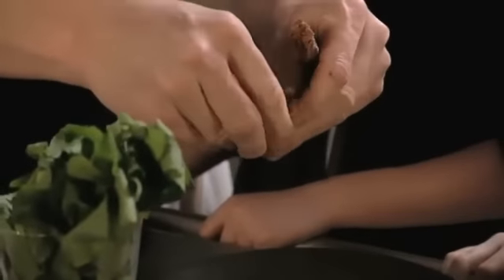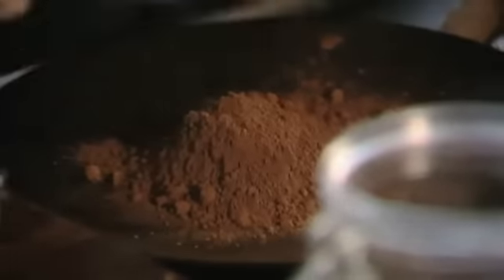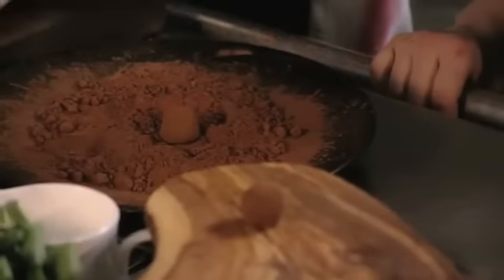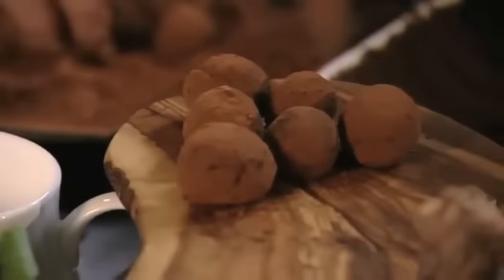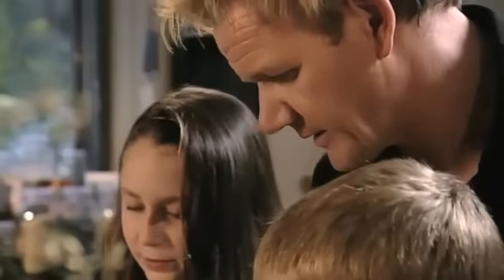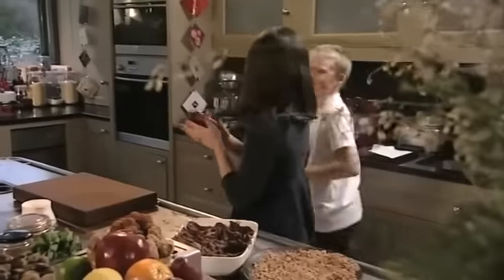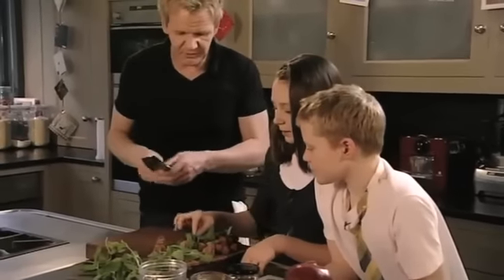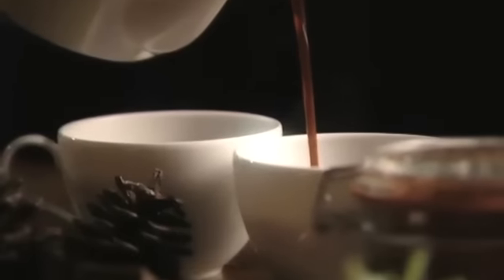Hand-made Mint Chocolate Truffles (Part 2) | Gordon Ramsay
Gordon Ramsay and his little helpers make mint chocolate truffles using dark chocolate, cream and honey.

The most delicious Christmas recipes, cooked up by the world's greatest chef at home, Gordon Ramsay's Ultimate Christmas will teach you everything you need to know to cook up the perfect Christmas.